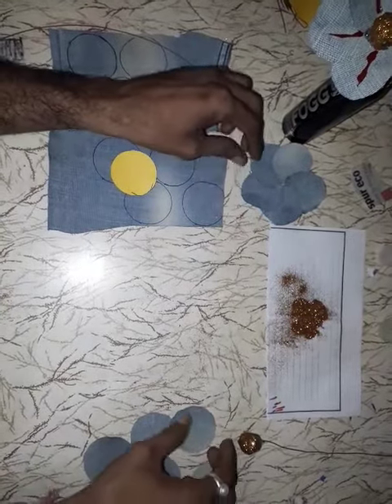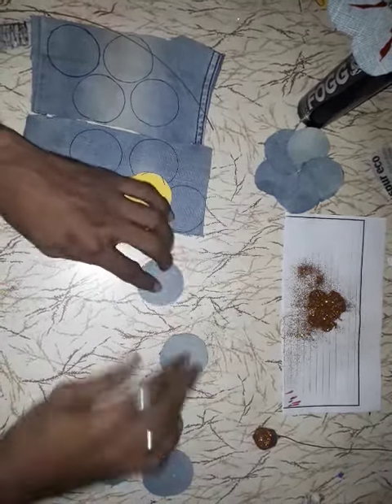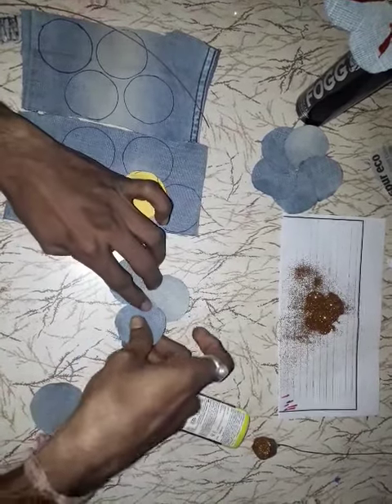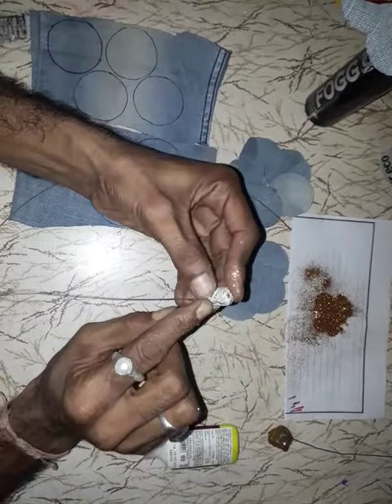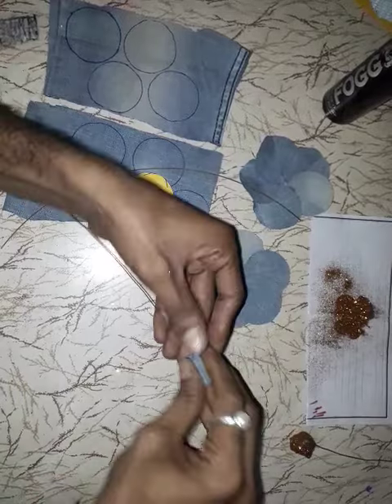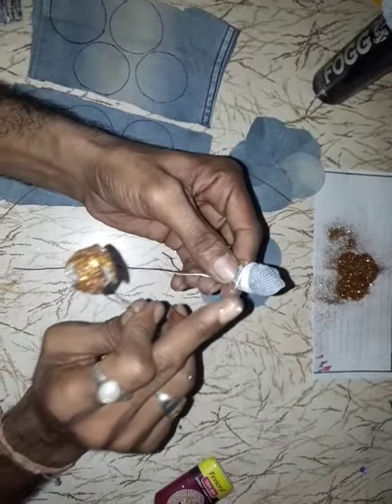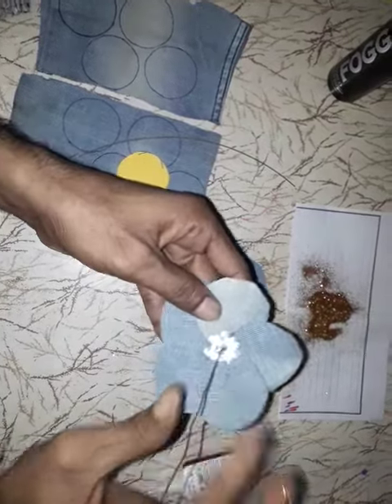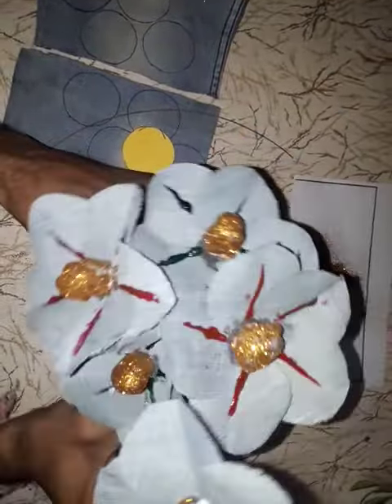15. Activity:-Repurpose old Jeans Pant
Activity:-Repurpose old Jeans Pant (Flower Making)